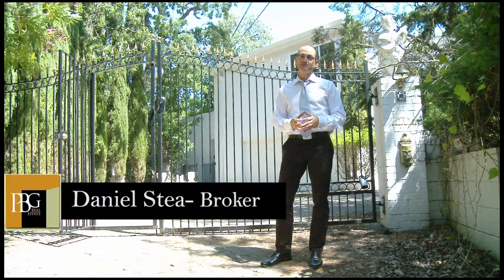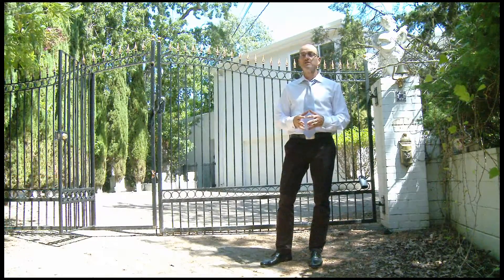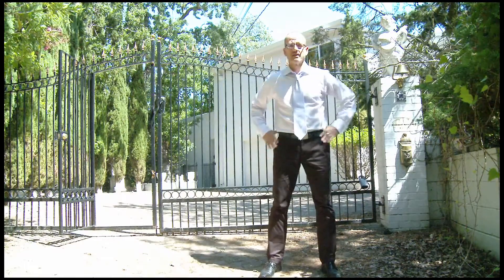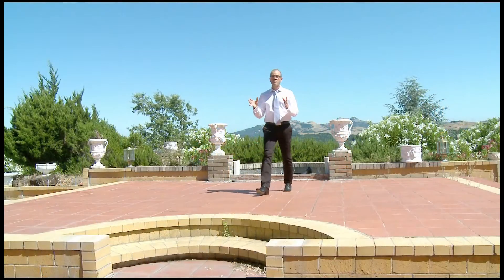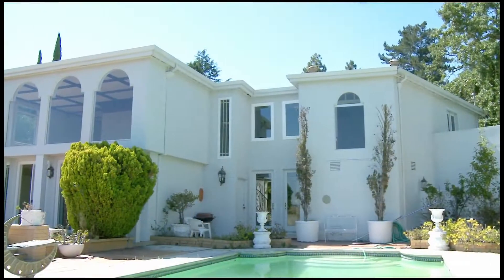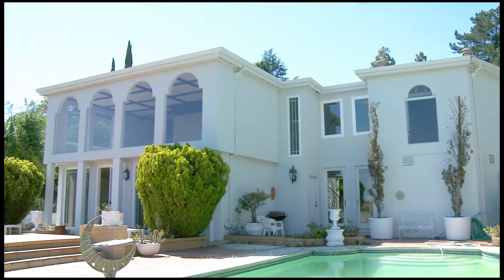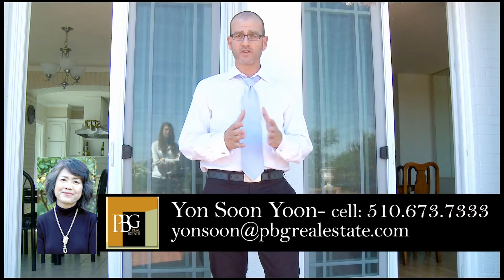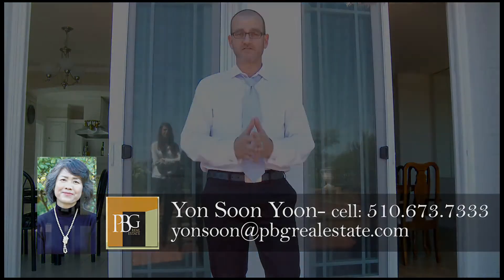Stea Realty Group - 1059 Via Alta, Lafayette, CA 94549